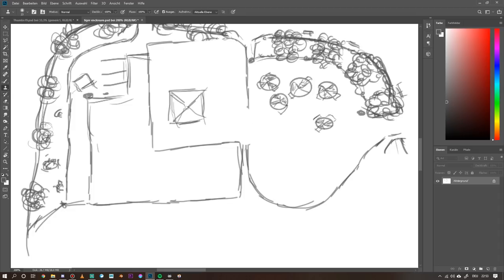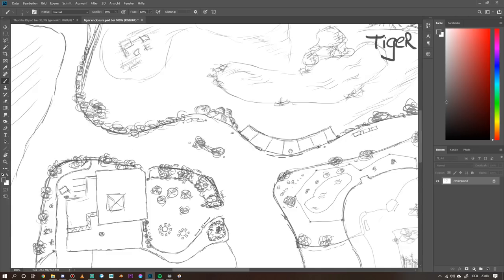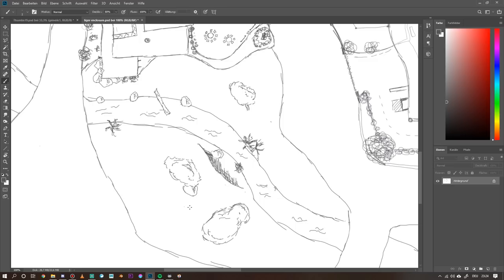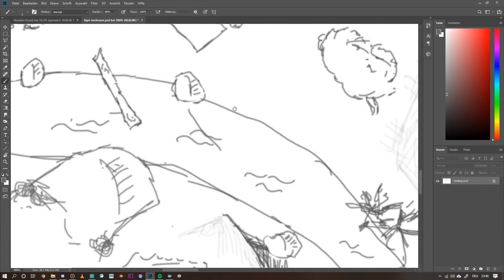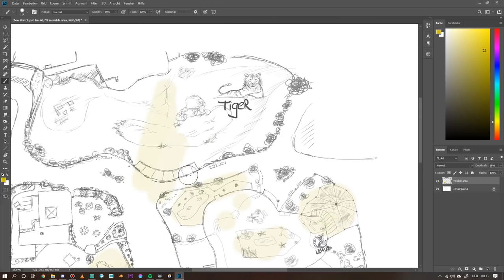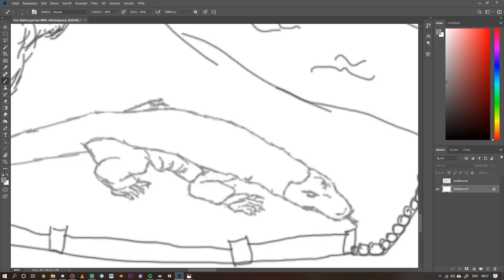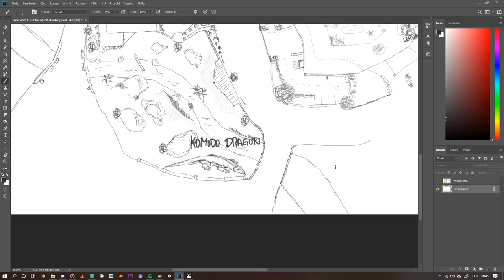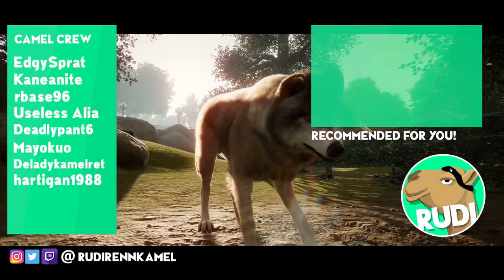Komodo Exhibit Sketching - Planet Zoo Preparation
I mean yes, its not the game. But I can´t stop myself from planning out some exhibits. Today, we are doing the komodo dragon exhibit

Specs:

i7 8770k
RTX 2080Ti
16GB DDR4